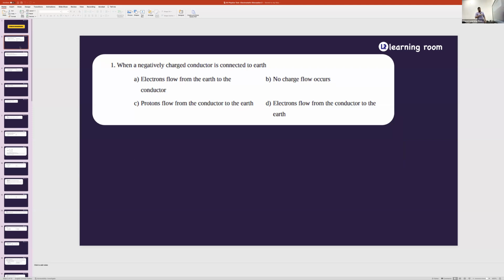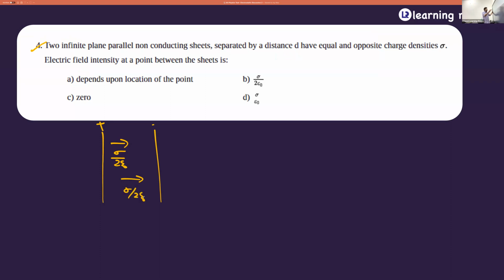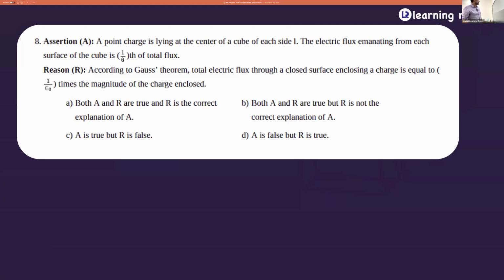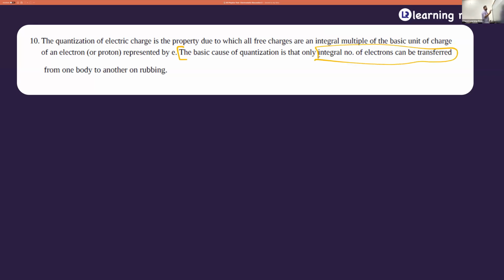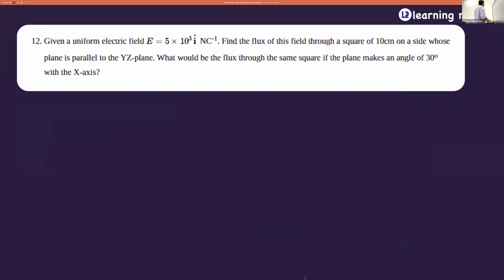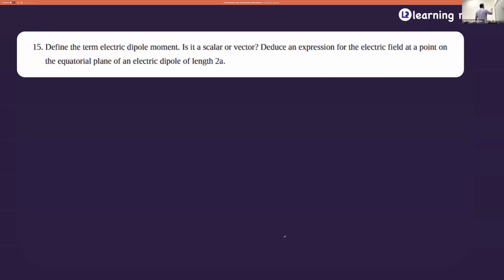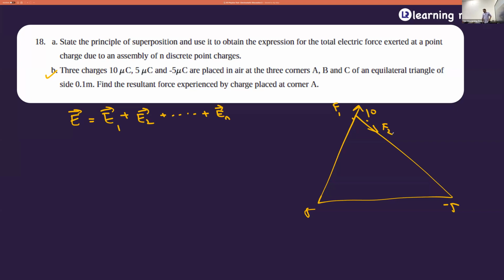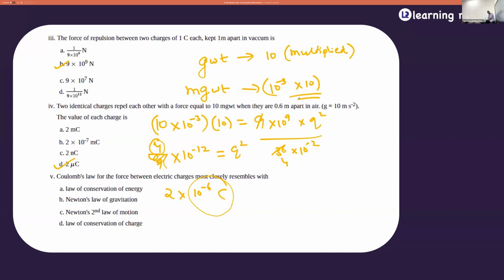XII Phy b1 8th may